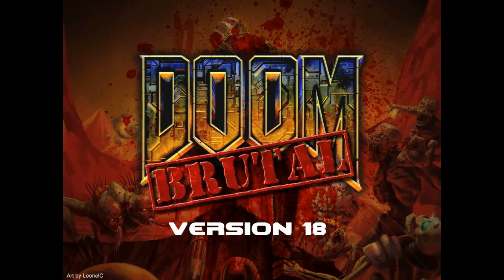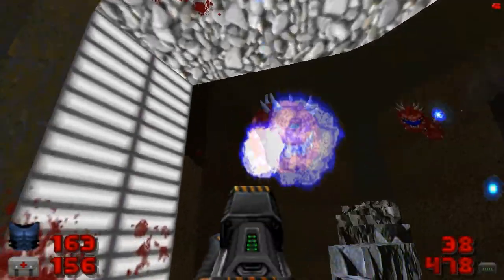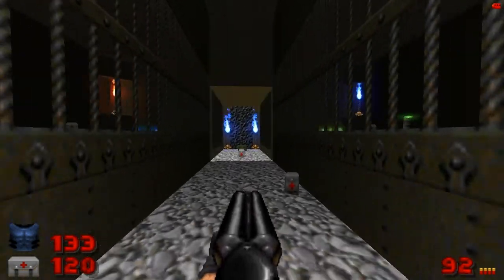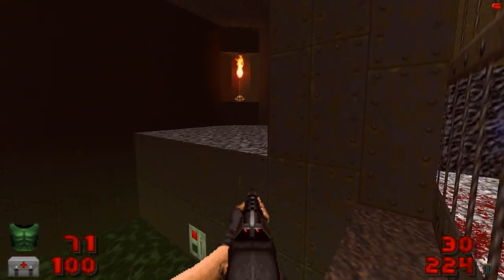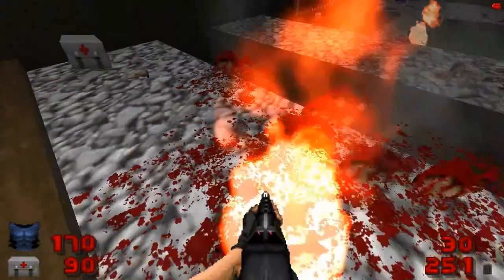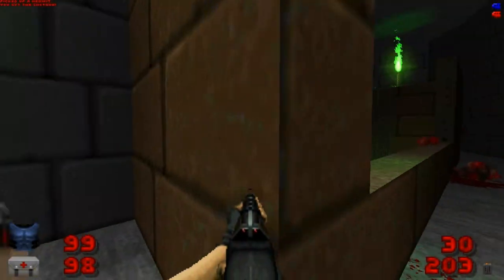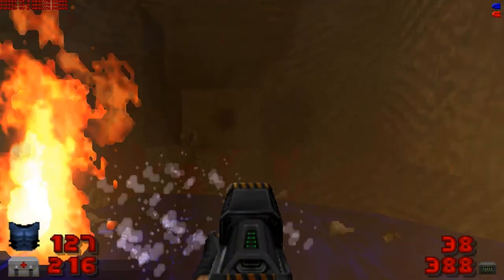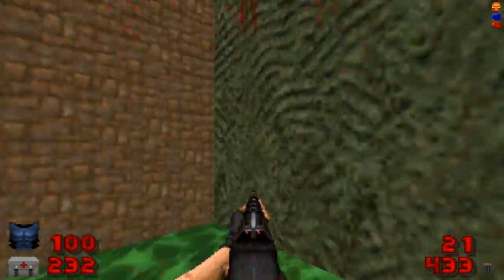Let's Play Brutal Doom 2 (V18) (GZDoom) (Ultra Violence) Map 17 The Tenements